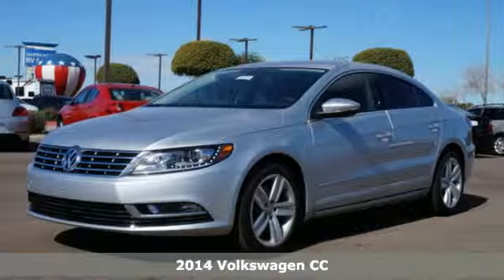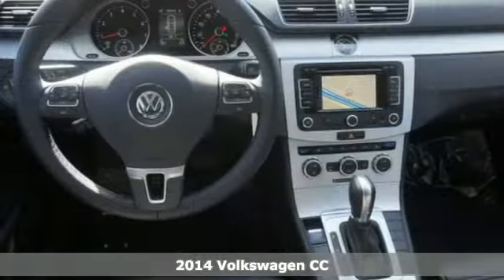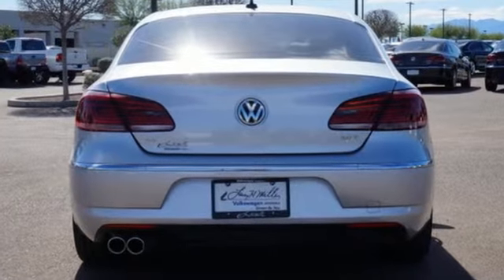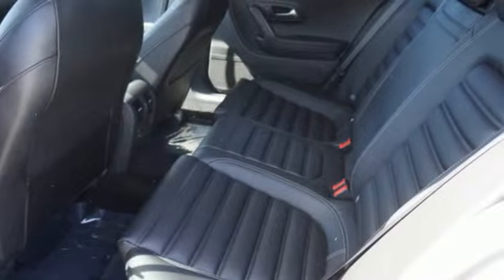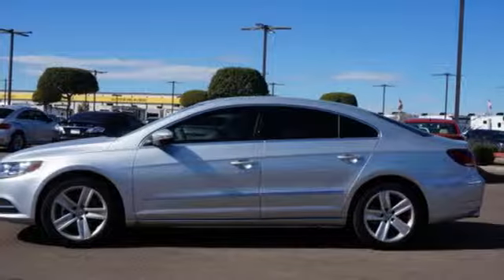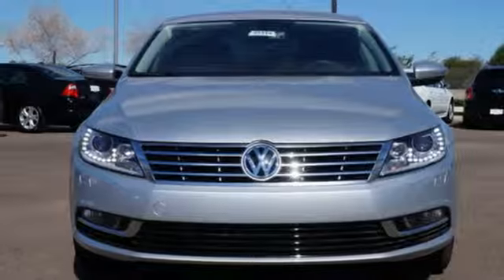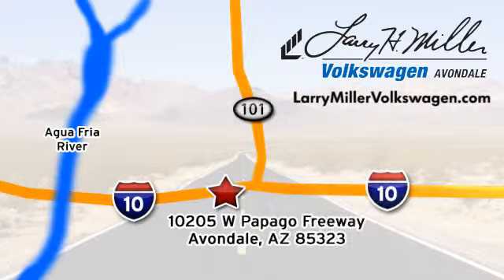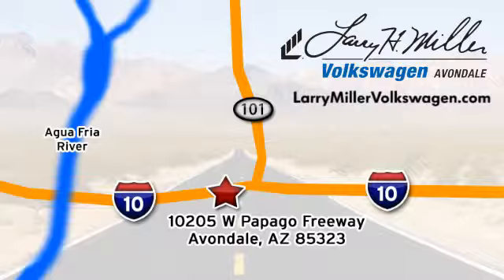2014 Volkswagen CC Avondale, Phoenix, AZ #41314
Year: 2014
Make: Volkswagen
Model: CC
Trim: 2.0T Sport
Engine: 2l 4 Cyl. Turbocharged
Transmission: FWD Dual Shift Gearbox
Color: Silver
Interior: Black
Stock #: 41314
VIN: WVWBP7AN5EE505873

Address:
10205 Papago Fwy